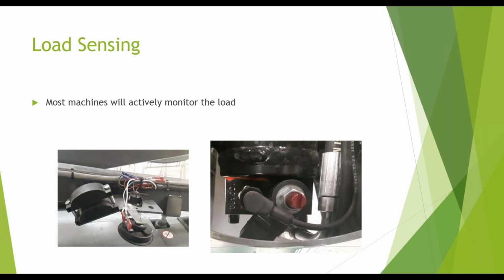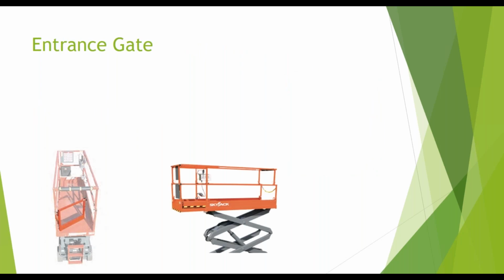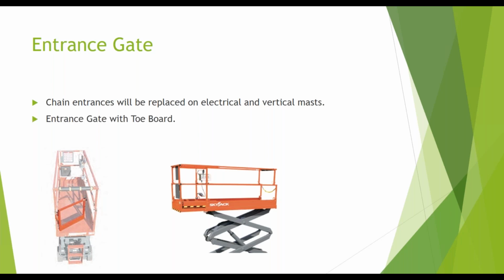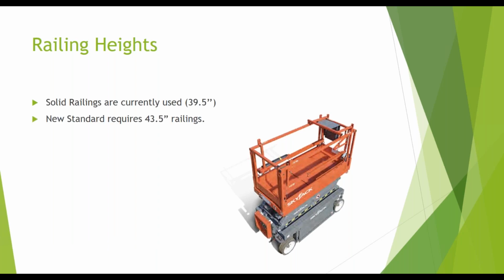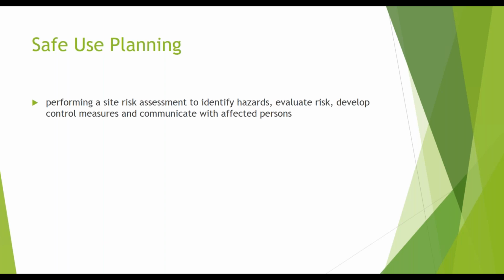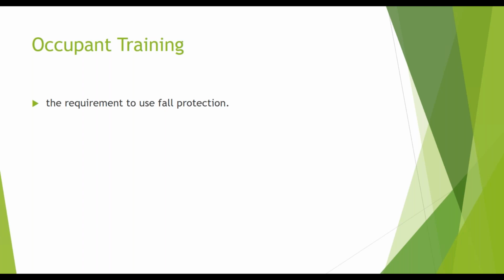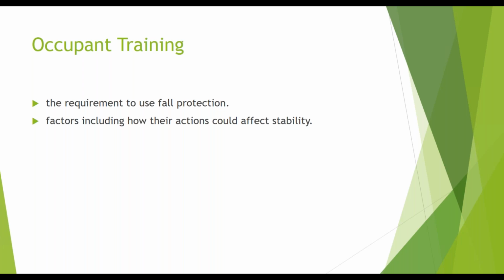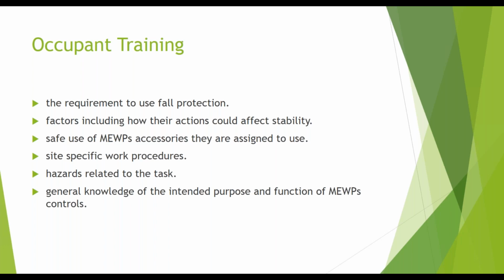A.N.S.I Standards Update for Mobile Elevating Work Platforms (MEWPs)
Allied Educational Webinar Series: ANSI Regulation Update for Mobile Elevating Work Platforms

Presented March 8, 2018 by Allied’s Director of Risk Engineering Cameron Boots. This webinar covers the new ANSI standards for the newly termed Mobile Elevating Work Platforms (MEWPs).  Watch the webinar to learn about updates on load sensing, new training requirements, wind ratings, stability testing, railing height increases, and much more.